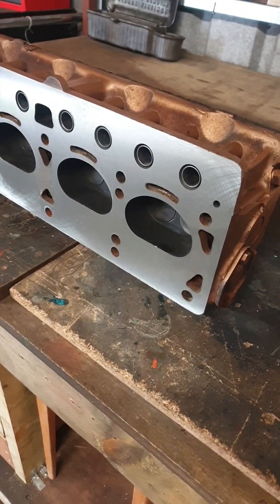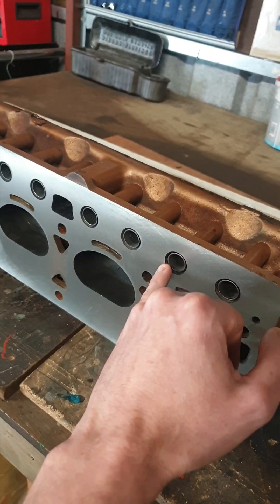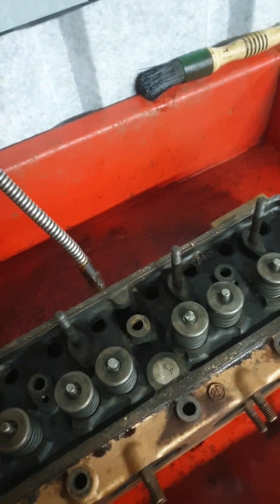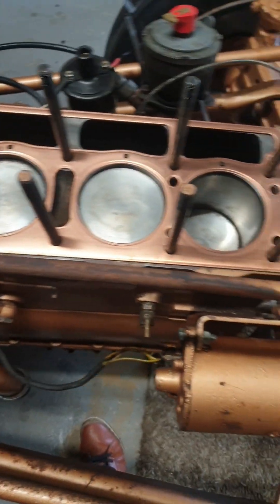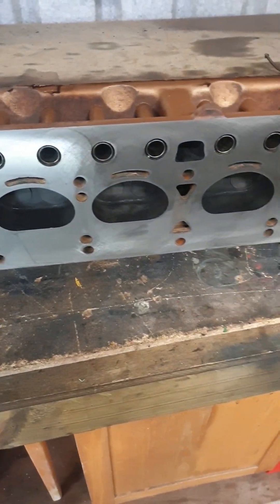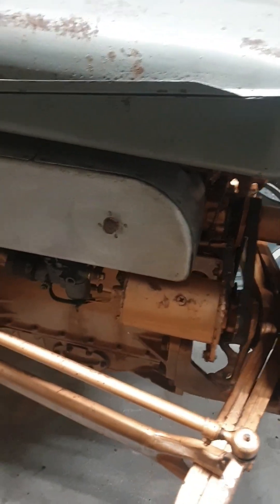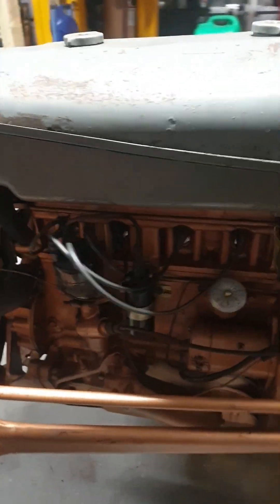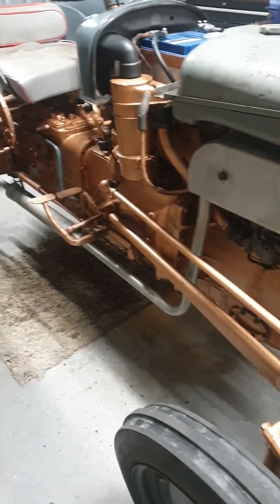1957 Ferguson 35 TVO (Part 64)